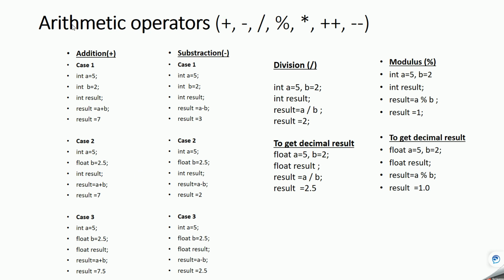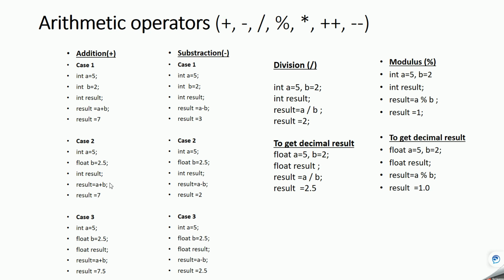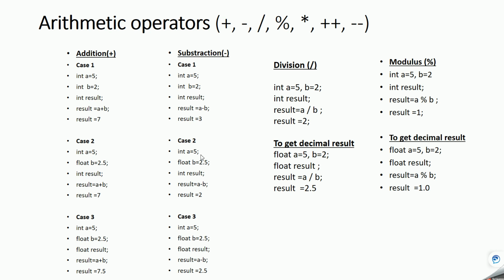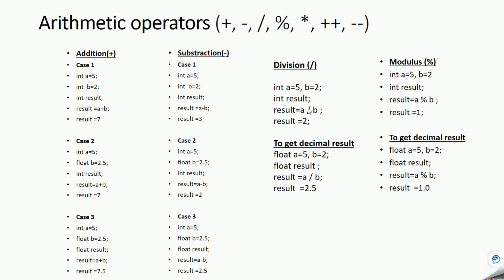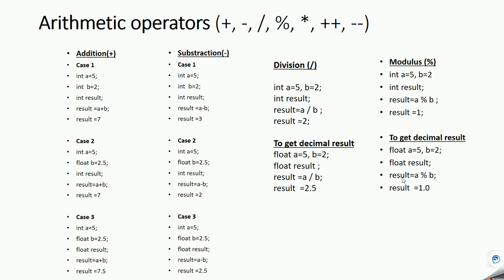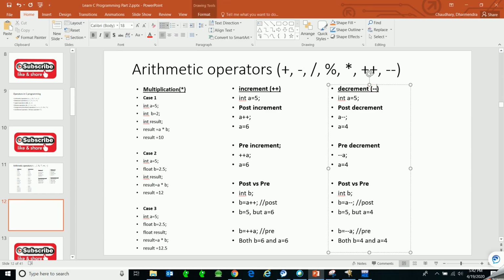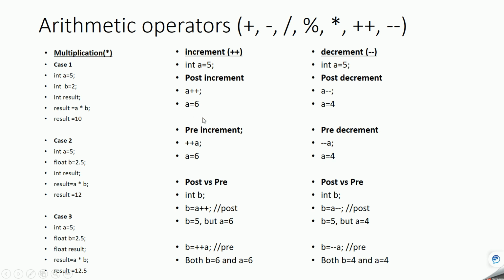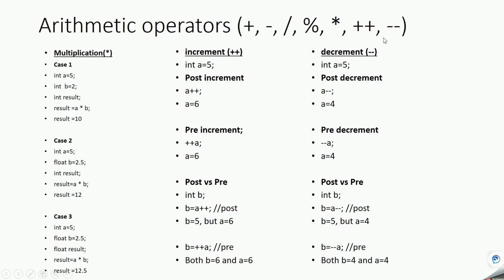Part 14 : how to use Arithmetic operators in C Programming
In this video we will learn about various Arithmetic opearators that are available in C with examplse.